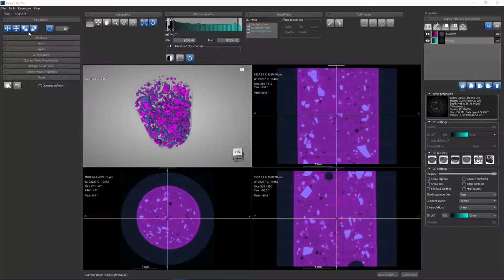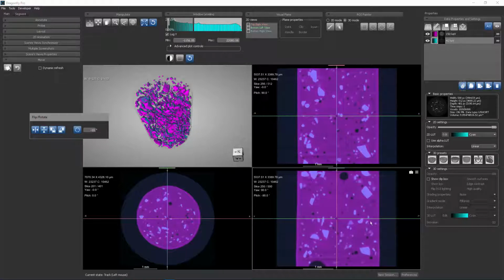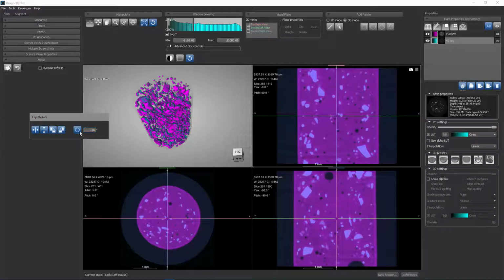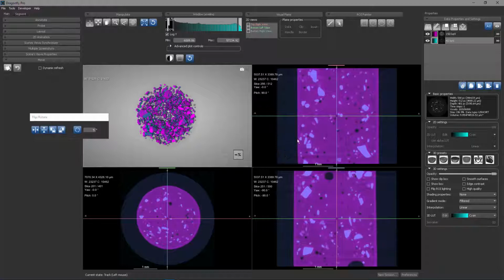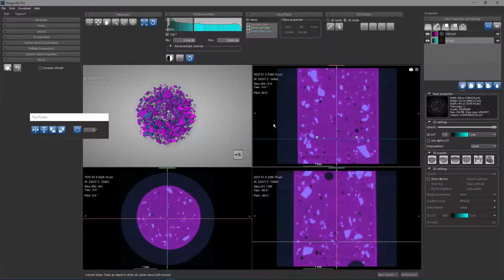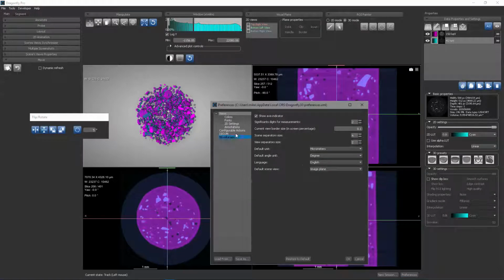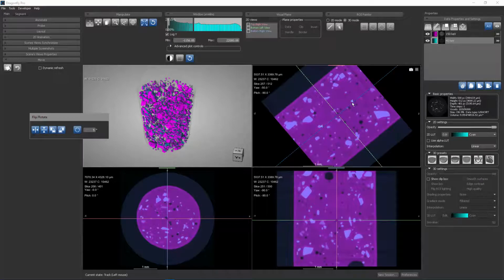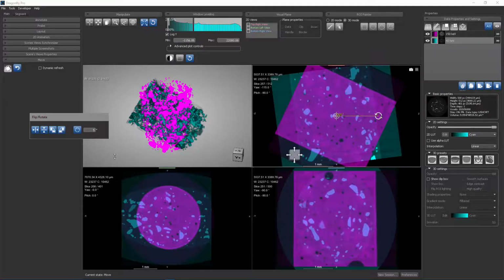Flip and Rotate in DRAGONFLY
This lesson teaches new users how to become Dragonfly experts in no time. This lesson introduces users to Flipping and Rotating images in Dragonfly